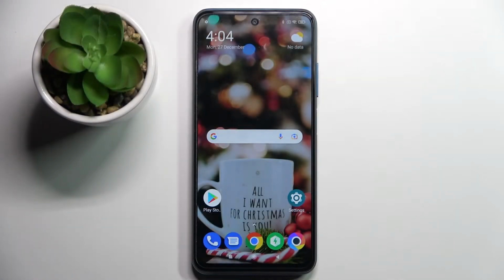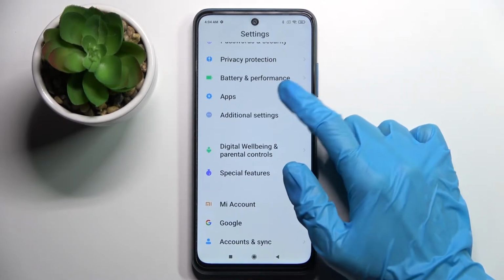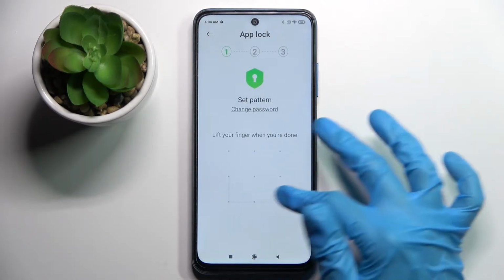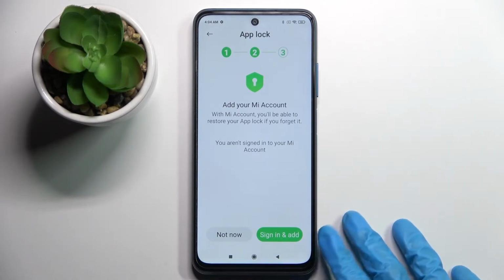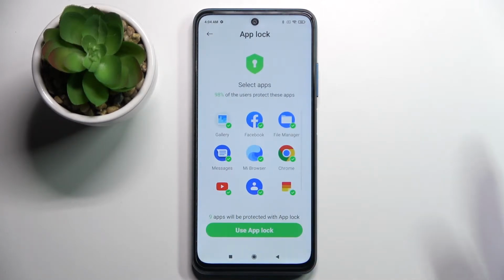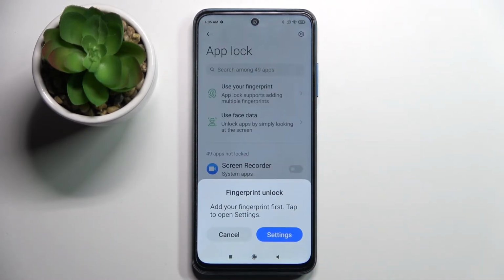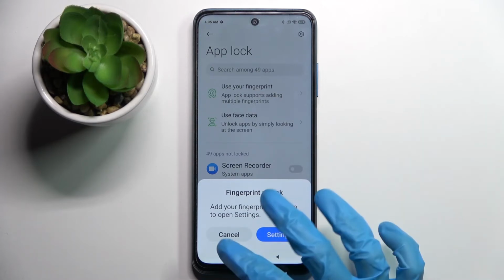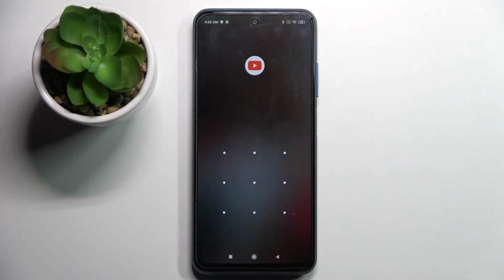How to Lock Apps with App Lock Setting on XIAOMI Poco M3 Pro | Locking the App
Learn more information about XIAOMI Poco M3 Pro:
If you want to lock the app on your XIAOMI Poco M3 Pro in order to prevent it from unauthorized access, we are kindly inviting you to watch this video tutorial. With the App Lock settings on your smartphone, you can lock any given app in a few easy steps. It is allowed to choose the lock type, it can vary from Pattern to Pin to Password. It is also possible to set the fingerprint as an unlock method.

How to lock the app on XIAOMI Poco M3 Pro? How to lock the app with a fingerprint on XIAOMI Poco M3 Pro?